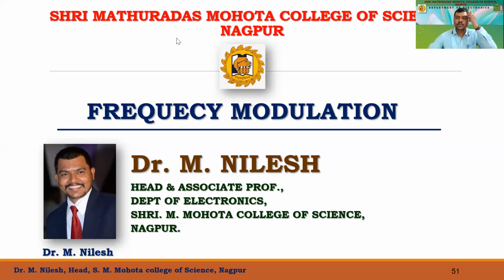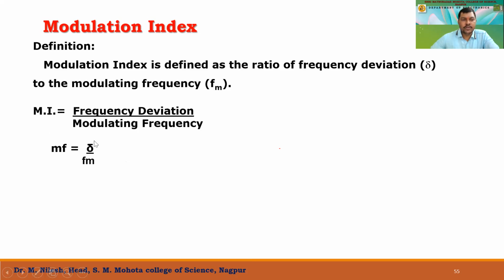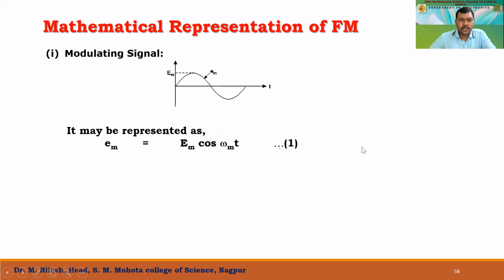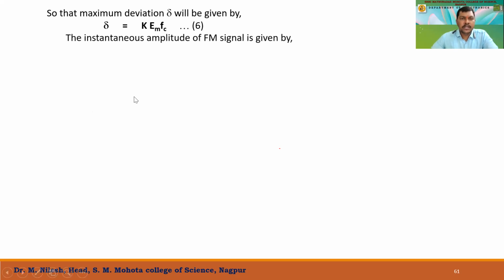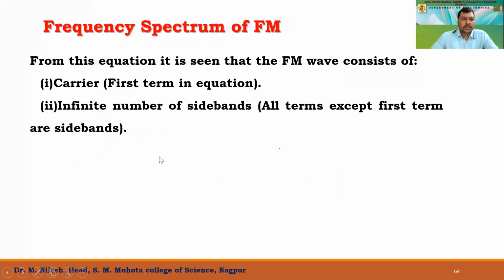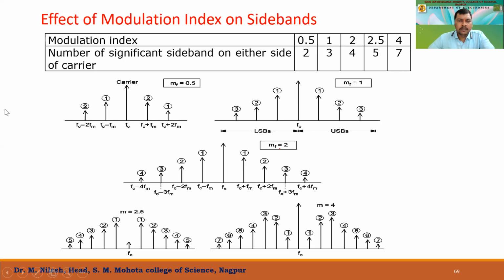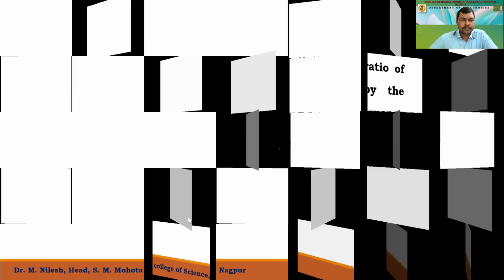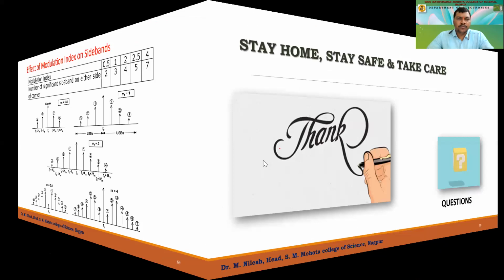Lecture 10 B Sc Sem V Electronics; Derivation for Frequency Modulation